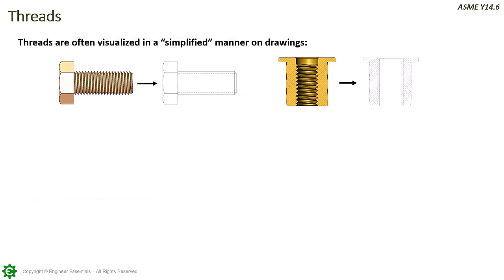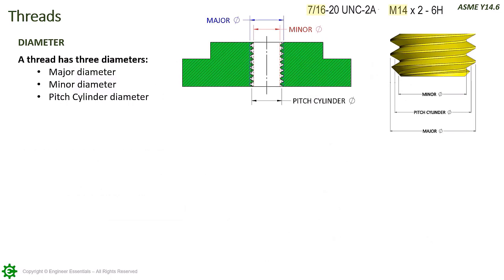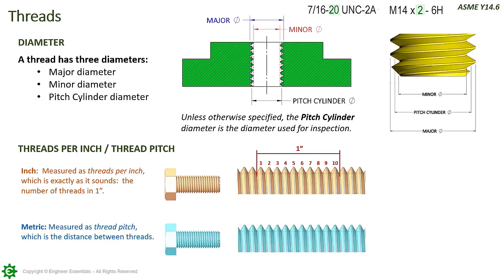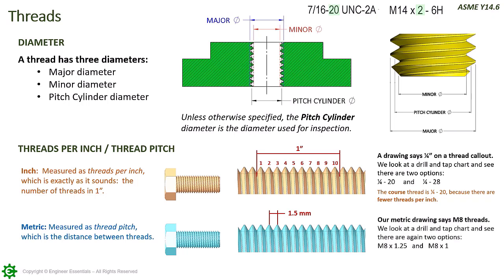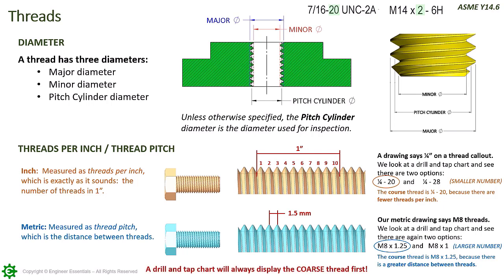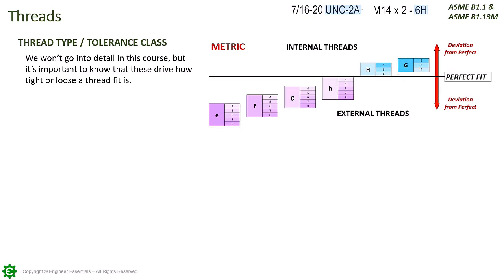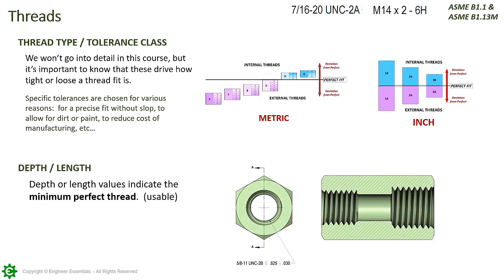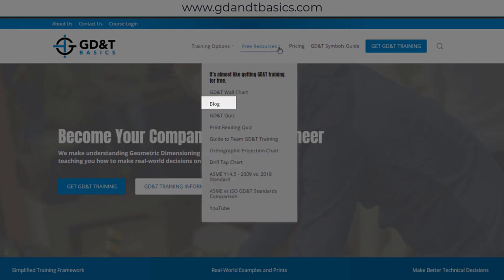Common Thread Information: Diameters, Pitch, and Threads per Inch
When you want to join two objects, but retain the ability to easily separate them, a great choice is to use a threaded connection. To understand the thread requirements on your drawing, you need to know common standard thread information. In this video, we discuss thread diameters, threads per inch and thread pitch.